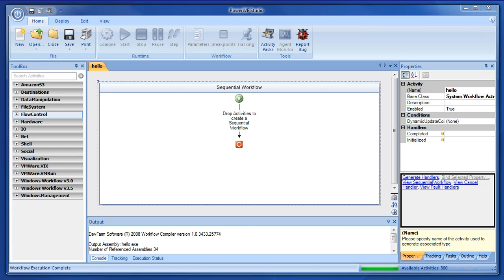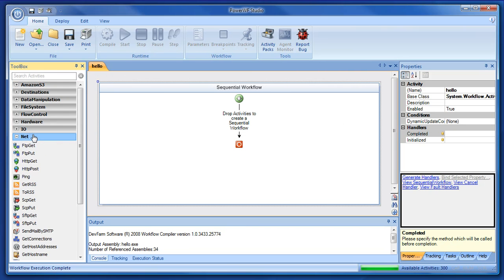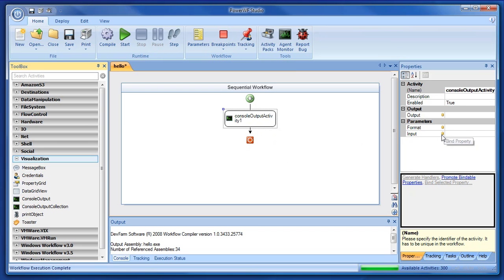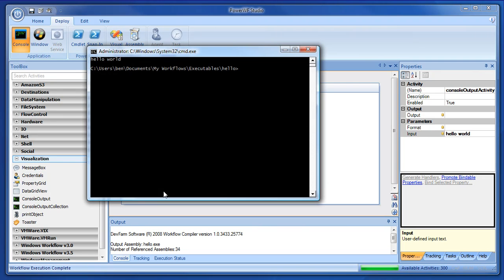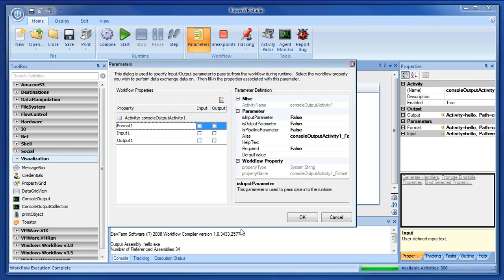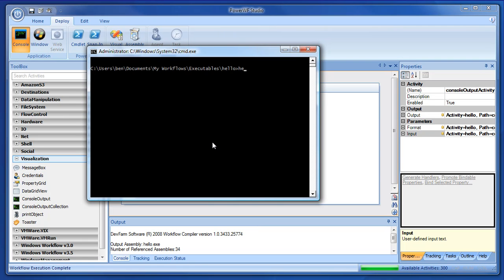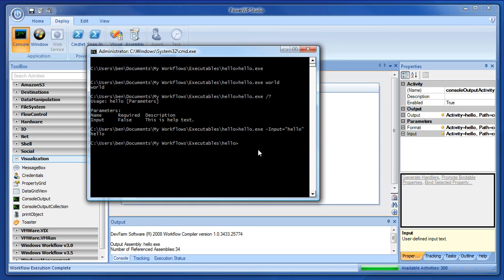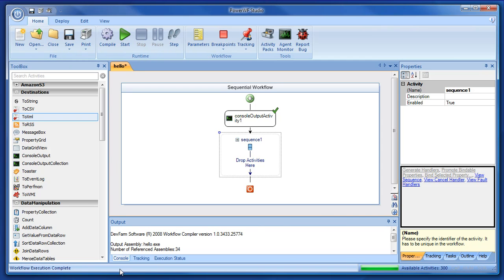Hello World : Console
In this screencast I show off the basic functionality of PowerWF Studio by creating a simple 'Hello World' Console application.